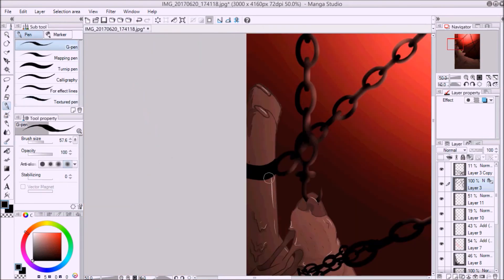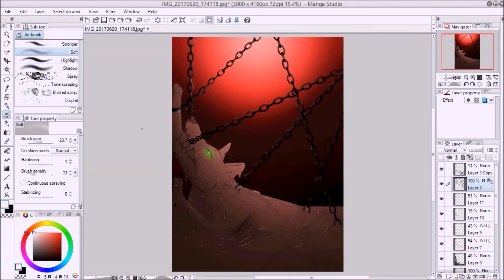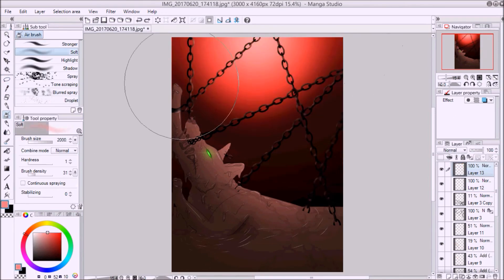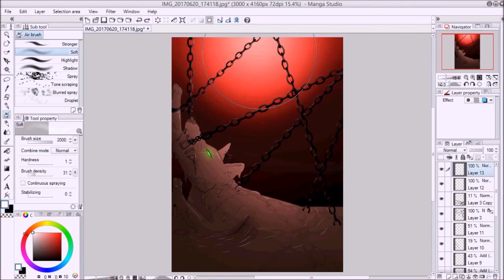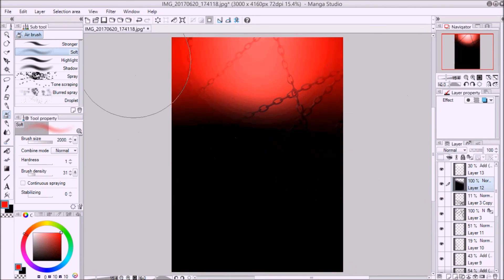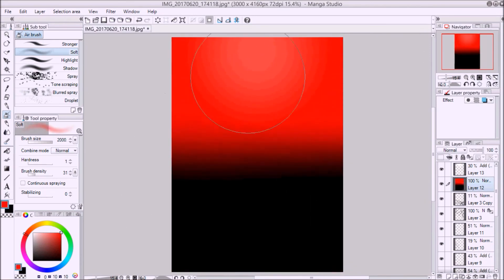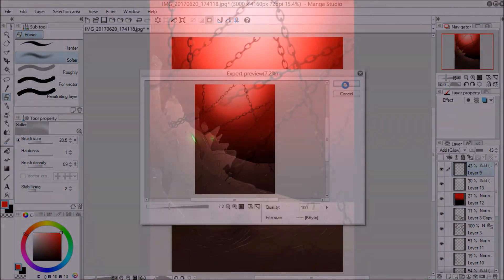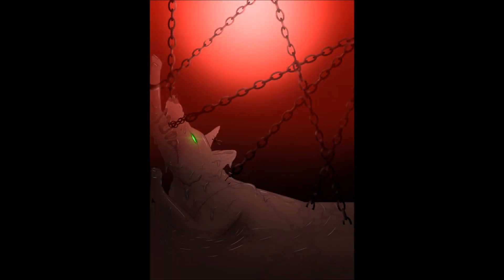[Vent art; speedpaint] Drowning in myself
some feelings can not be explainet with words...
I am not depressed or else, but sometimes I feel like I drowning in my feelings and I wanted to show this feeling in a drawing.

Interpretation:
The wolf/dog is build out of this liquid stuff, wich is showing the feelings. this means: you are build out of your feelings and they are build out of you... the chains are the people who want to hold you and save you from drowning in it, but it only hurts much more...
eh, well... sometimes everyone feels bad I guess ^^,

for everyones who feels bad too: keep your head up, best wishes ^^

hope you liked the video ;D
If you have questions just write in the comments below.
I take requests too. So if you want me to  draw yours write in the comments under the last NOT requested video.
I will take one of the requests at each video, somaybe It's yours ;D
Real time: 51min
Programs used:
Manga Studio 5.0 to draw
HyperCam 2 to record
WindowsMovieMaker to edit